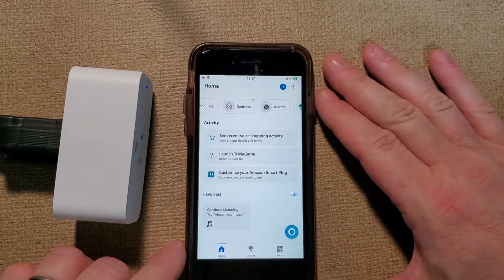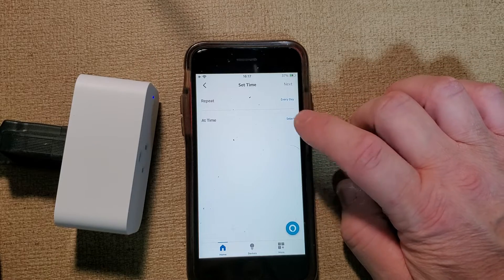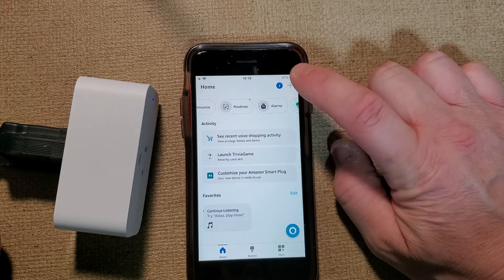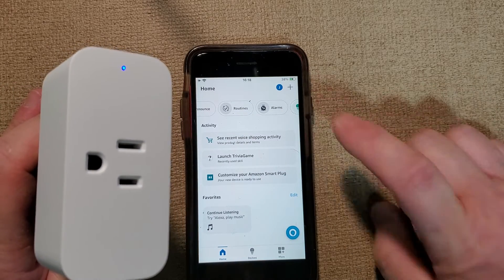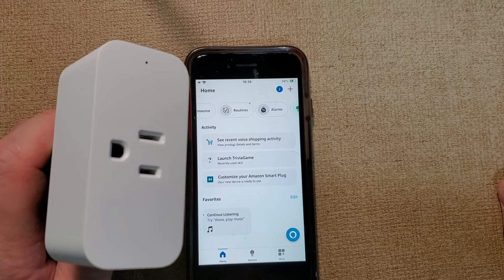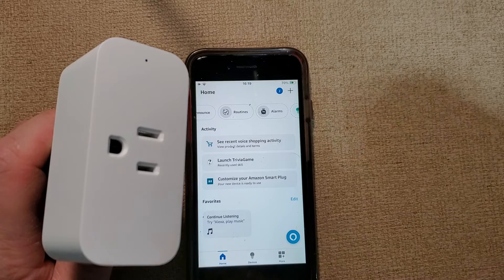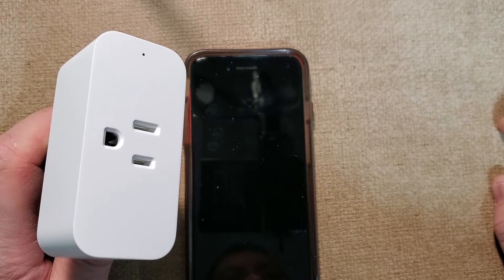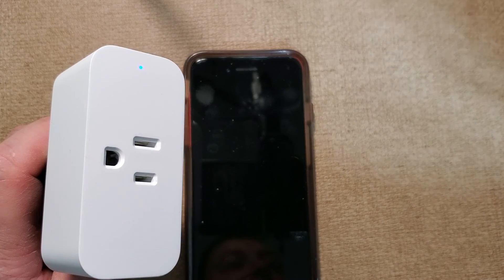Amazon Smart Plug | Setting Up A Schedule For Smart Plug